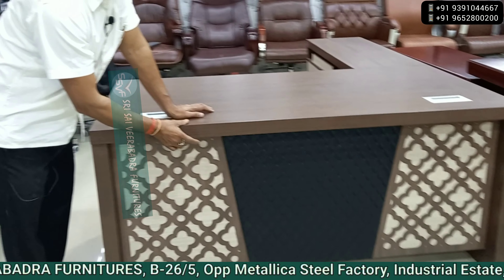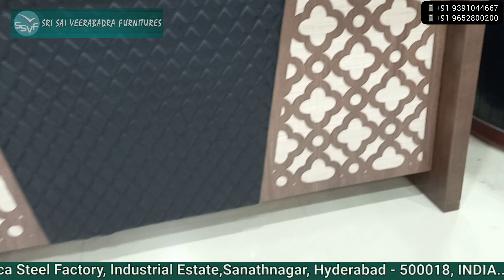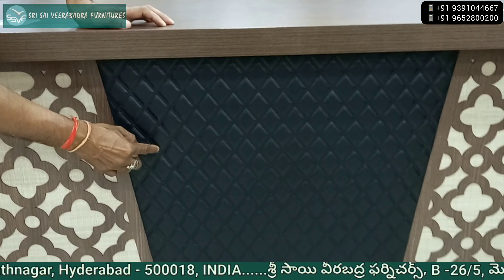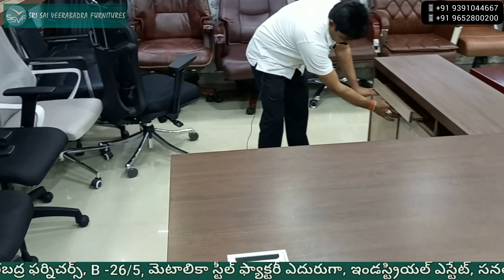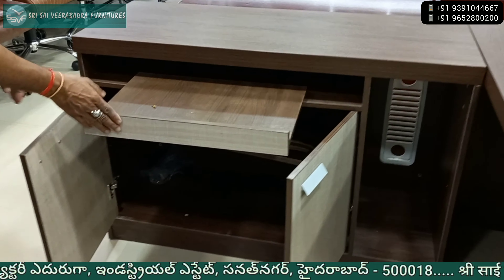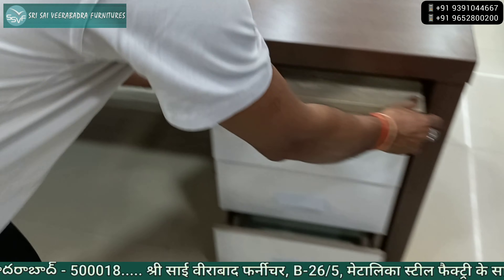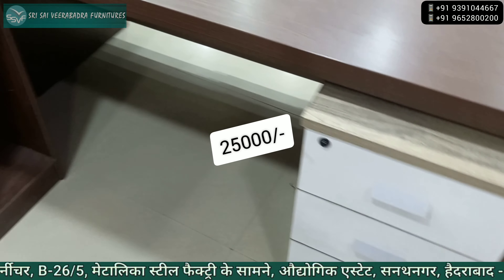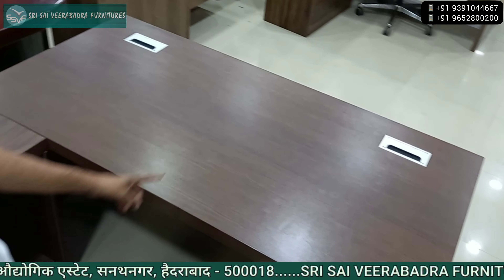Imported L Shape Executive Desk with Attractive Design